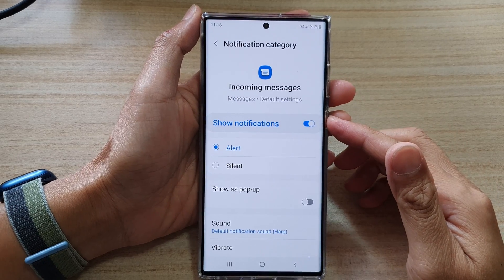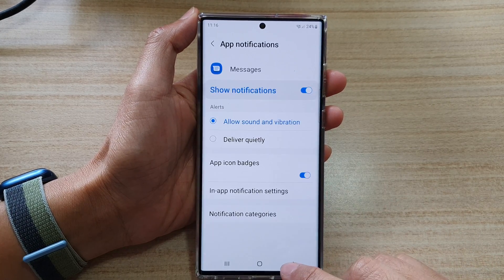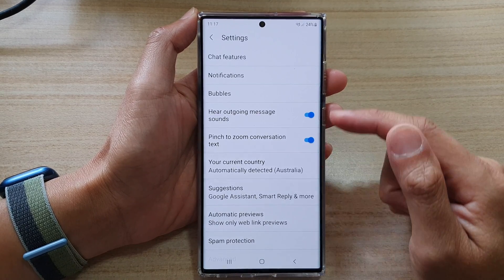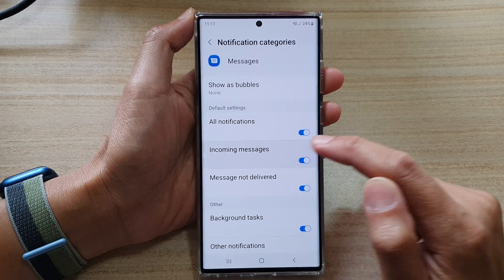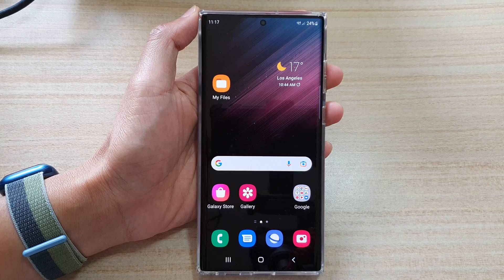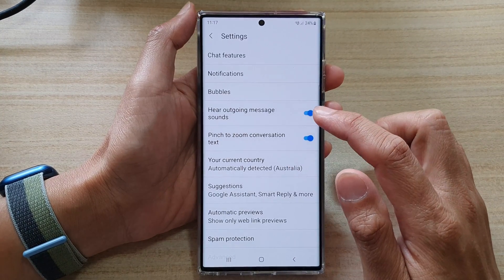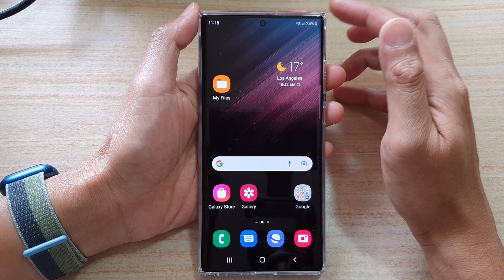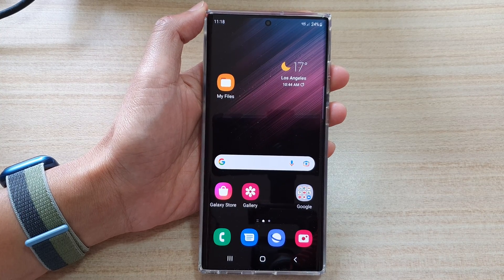Galaxy S22/S22+/Ultra: How to Enable/Disable Text Messages Show As Popup Notification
Learn how you can enable or disable Text Messages Show As Popup notification on the Galaxy S22/S22+/Ultra.